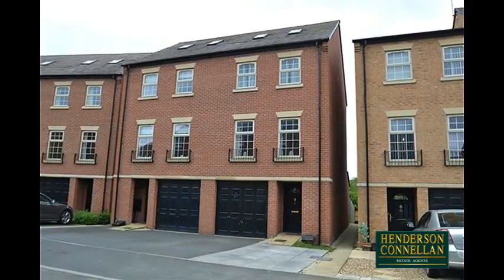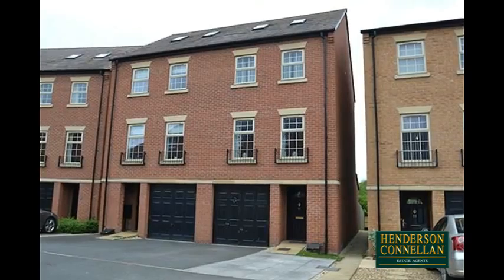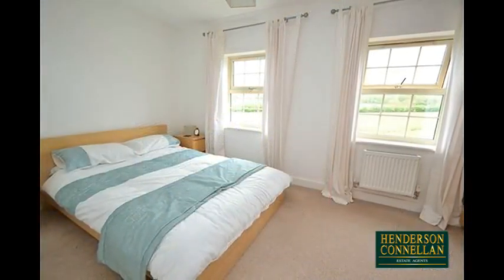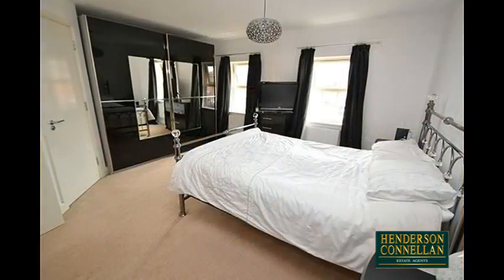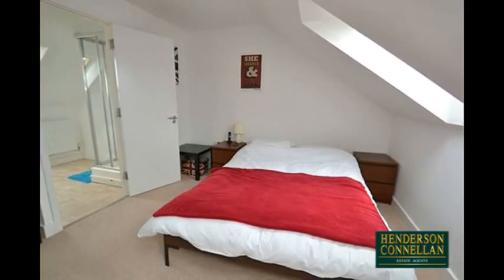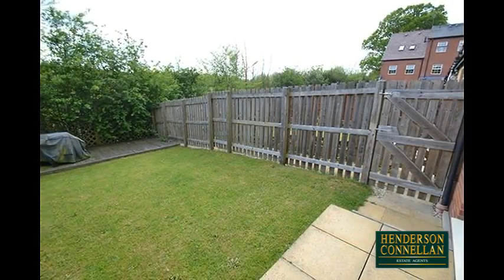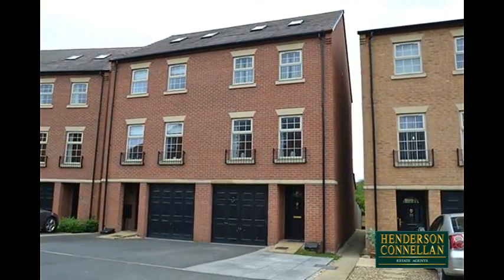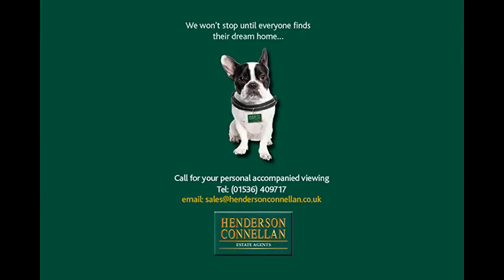Henderson Connellan - Thwaite Close, Corby